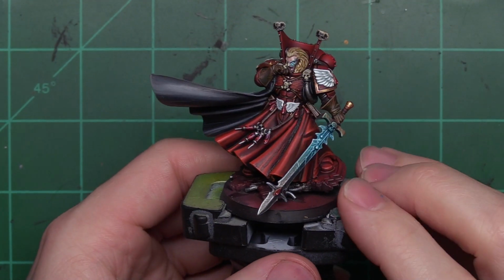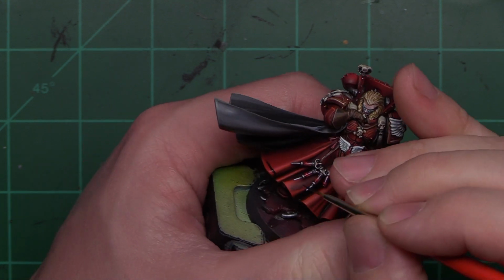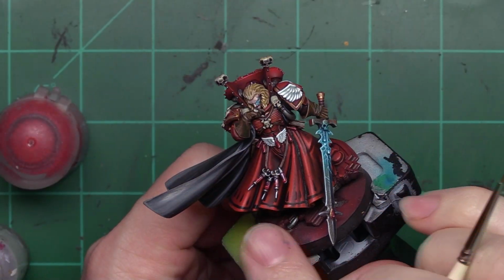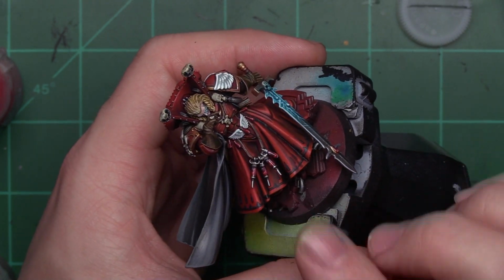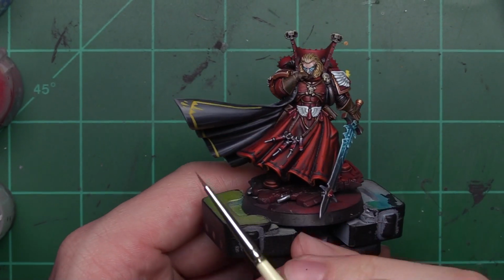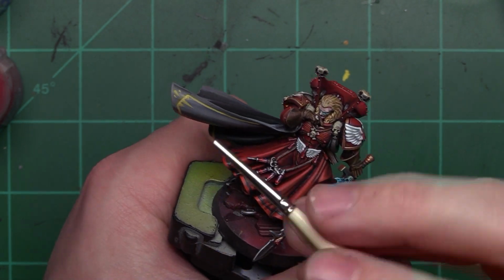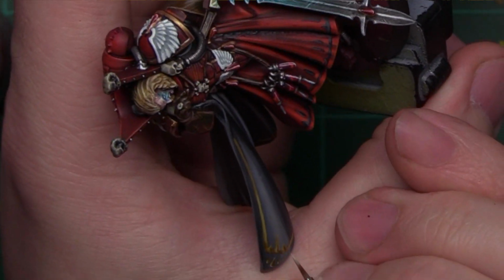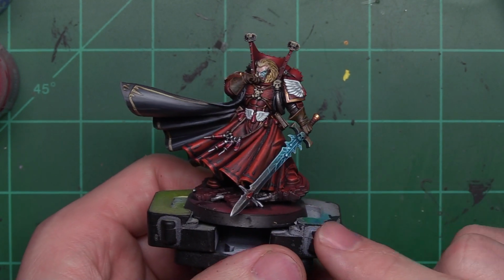T.A.P. Tutorial - Lets Paint Mephiston Ep. 8 - "Freehand Details"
Tune in today for episode eight in my Paint Mephiston series.